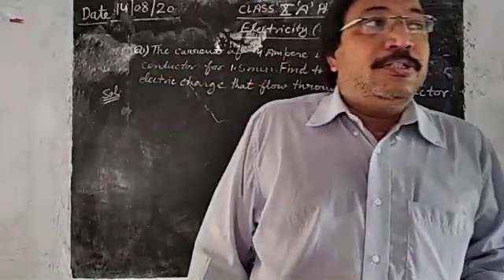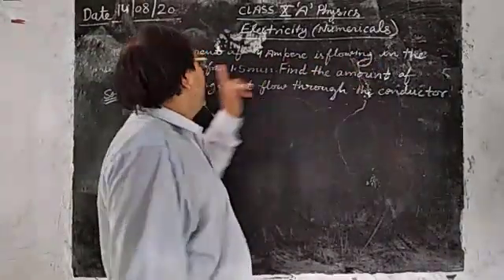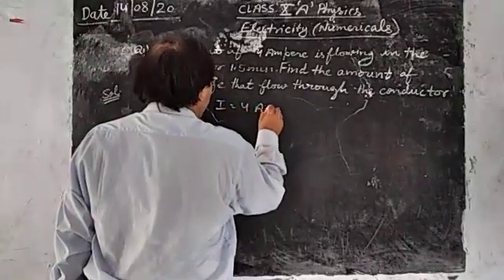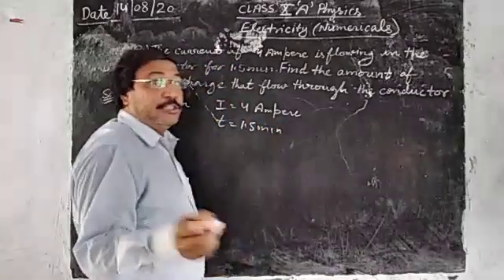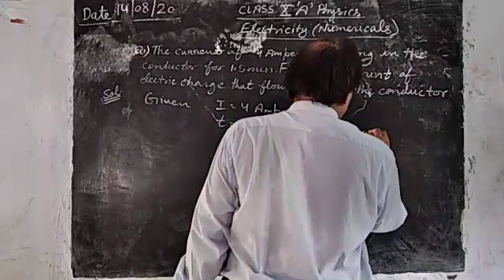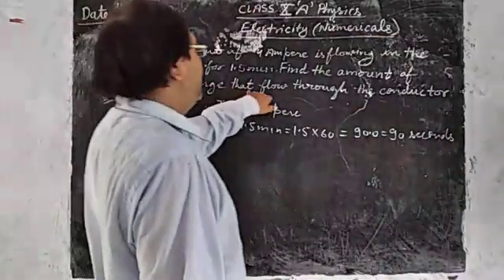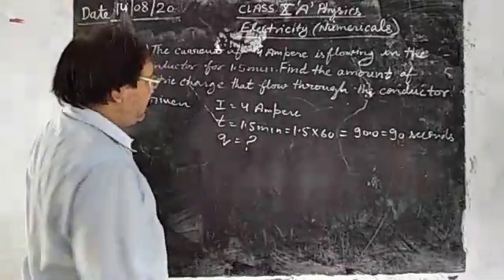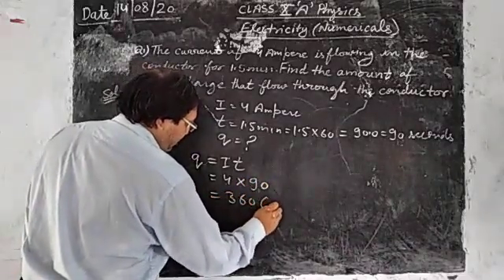Class 10 electricity numerical physics